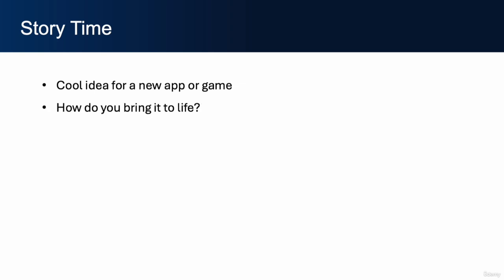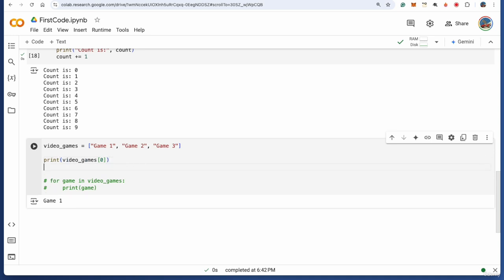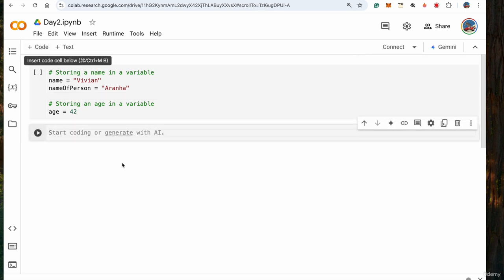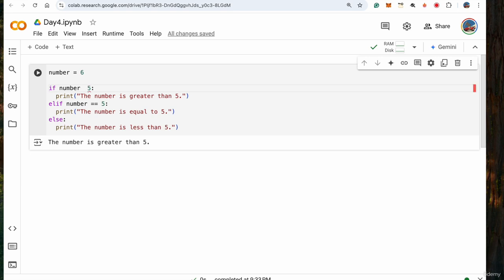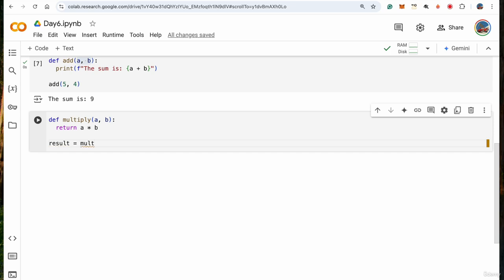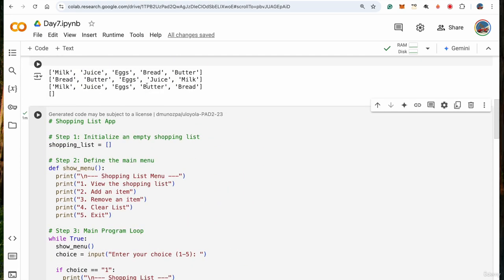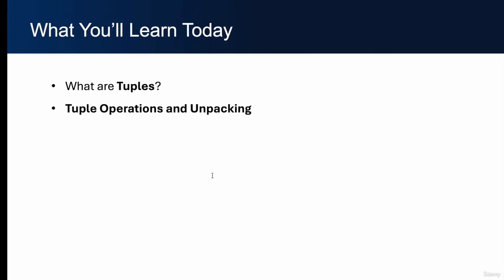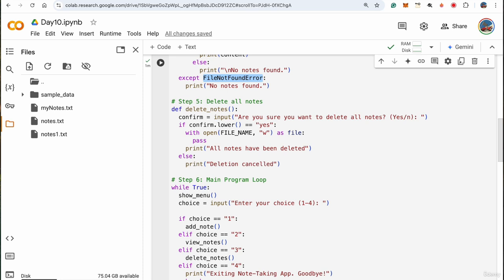🐍 Python Mastery: 100 Days, 100 Projects - Code Your Way to Fluency! 🚀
Want to become a job-ready Python developer in 2025? This intensive project-based course gives you 100 real-world Python projects—from beginner to advanced—to build your portfolio and master in-demand skills for web development, AI, cybersecurity, and more!

✔ Project-Based Learning – No boring theory, just hands-on coding
✔ From Zero to Job-Ready – Perfect for beginners & career changers
✔ VS Code Setup Guides – Learn professional development workflows
✔ 2025-Ready Skills – Covers AI, web dev, cybersecurity & automation
✔ Portfolio Builder – Add impressive projects to your resume

🎯 Perfect For:
Beginners looking for Python projects for beginners (English)

Aspiring software engineers (how to become a software engineer 2025)

Web developers mastering web development 2025

Job seekers needing Python projects to get a job

Students wanting Python projects to add in resume

🚀 100 Projects Include:
✅ Beginner-Friendly – Games, automation scripts, simple apps
✅ Web Development – Build websites with Django/Flask
✅ AI & Data Science – Machine learning, chatbots, data analysis
✅ Cybersecurity – Ethical hacking tools, password managers
✅ Advanced Projects – APIs, web scrapers, professional tools

📌 Course Highlights:
Daily Coding Challenges – Structured like "software engineer day in life"

VS Code Tutorials – Optimize your workflow (Python projects for beginners VS Code)

Resume Boosters – Python projects for software engineers that impress employers

Complete Python Tutorial – Syntax, OOP, debugging, and best practices

💡 By the End, You'll:
✔ Have a portfolio of 100 projects
✔ Be comfortable with Python for AI, web dev & cybersecurity
✔ Know how to use VS Code like a pro
✔ Be prepared for entry-level Python jobs